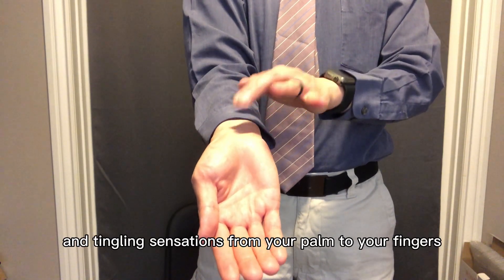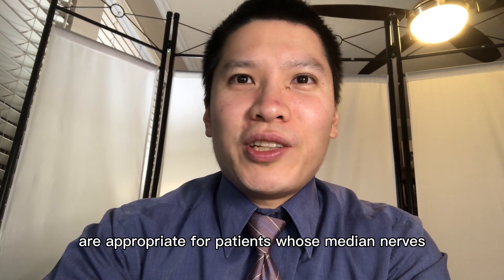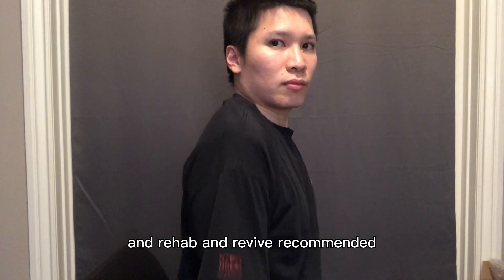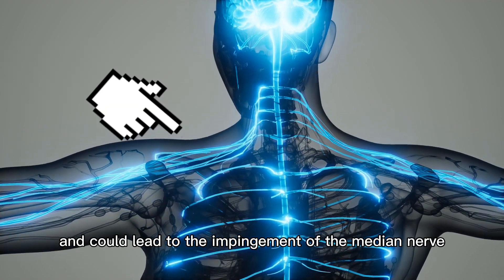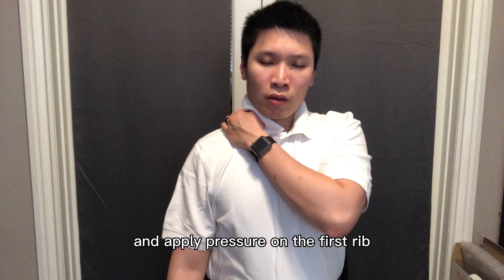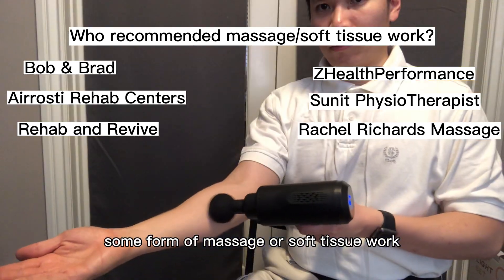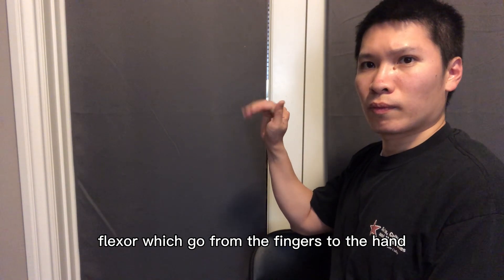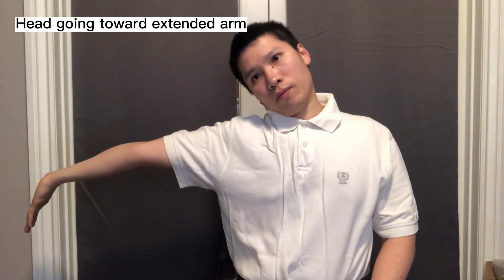The Ultimate Guide to Carpal Tunnel Syndrome Exercises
In this video I have analyzed and categorized physical therapy exercises for carpal tunnel syndrome, after studying 17 different YouTube channels.

I also sampled two shorts that I didn't include in the count of 17:

My favorite for massage is Bob & Brad Massage gun video and Rachel Richards video.
My favorite for tendon glide is E3 Rehab video.
My favorite for median nerve exercise is Virtual Hand Care video.

The repetitions and frequency of each exercise vary from channel to channel. Almost no two channels have the same numbers. As a general rule, go by how you tolerate the exercise. Red, Green, and Yellow lights are a good rule here: if symptoms increase (red light) stop and rest for the day. If symptoms go down (green light) then keep going. If symptoms stay the same (yellow light) proceed with caution.

Timecodes:
0:00 - Introduction
0:40 - Six General Categories
1:27 - Are your CTS symptoms coming from the shoulder?
1:49 - Category One: Posture/Thoracic Spine exercises
2:16 - Category Two: Shoulder stretches
3:38 - First Rib Stretch/Mobilization Exercise
4:09 - Prepping the muscles for mobilization
4:56 - First Rib Stretch using a strap
5:22 - First Rib Mobilization using bare hand
5:47 - Category Three: Wrist/forearm stretches
6:45 - Category Four: Massage/soft tissue work
7:51 - Category Five: Tendon Glides
8:35 - Category Six: Median Nerve Exercises
9:16 - Median Nerve Exercise Subgroup One
9:37 - Median Nerve Exercise Subgroup Two
10:08 - Median Nerve Exercise Subgroup Three
11:04 - Managing inflammation of carpal tunnel syndrome
11:59 - My thoughts on splinting for carpal tunnel syndrome
12:39 - Check out Virtual Hand Care video
13:04 - Contrast Bath Therapy for CTS

All footages used in this video are either my original footage or obtained via StoryBlocks.